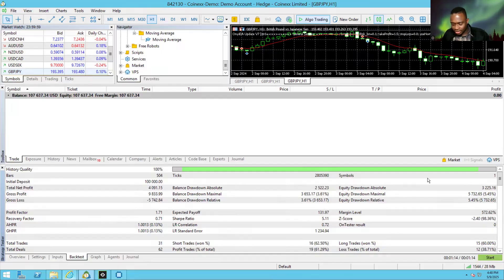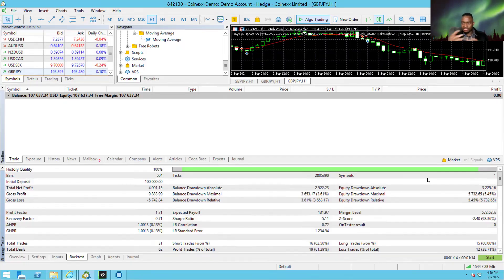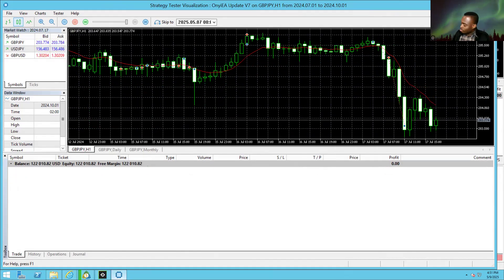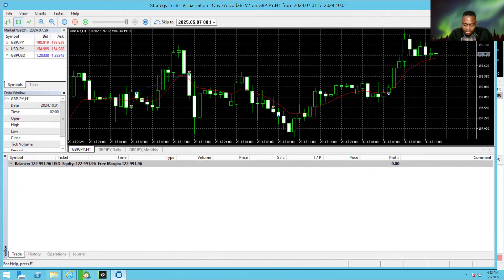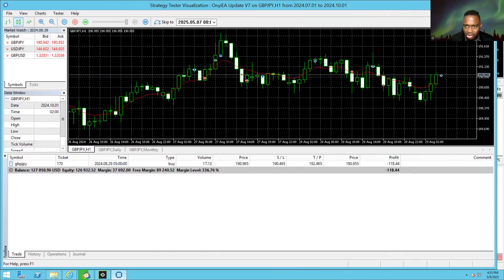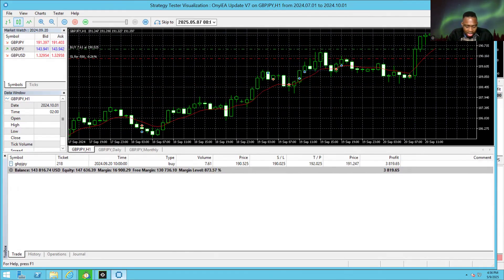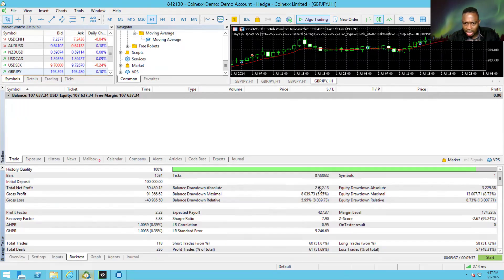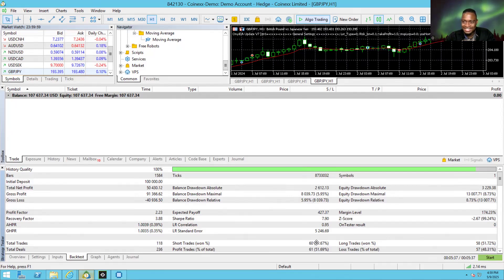Pounds vs Yen Q3 2024 Backtest results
50% gain for Q3 of 2024 (Months of July, August and September)